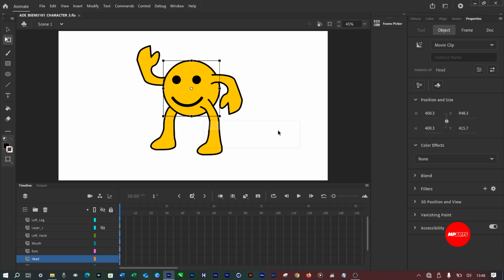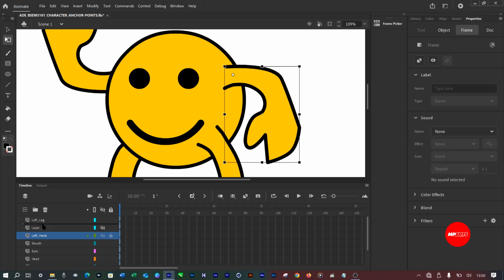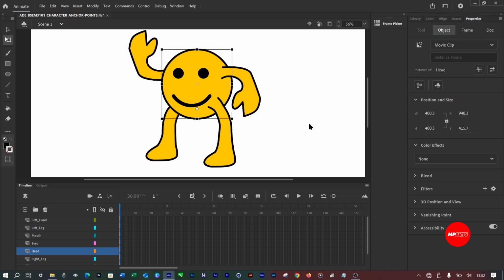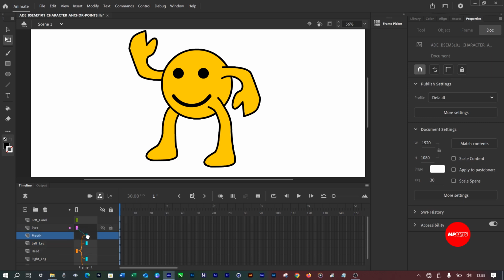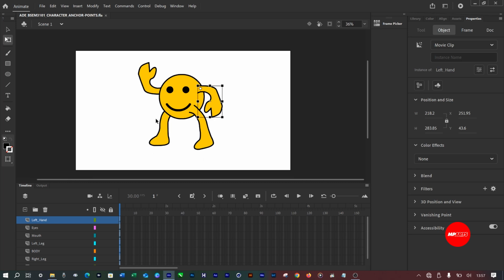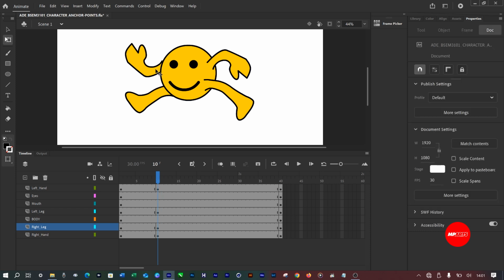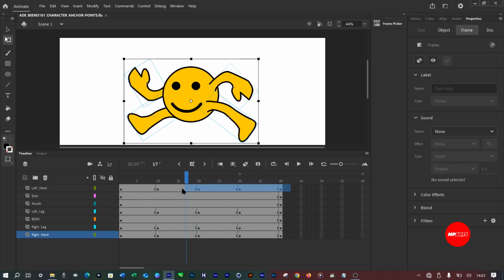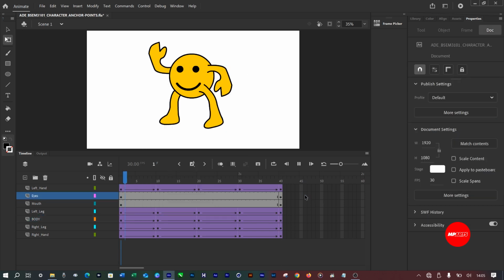2D CHARACTER RIGGING ON ADOBE ANIMATE_PART2